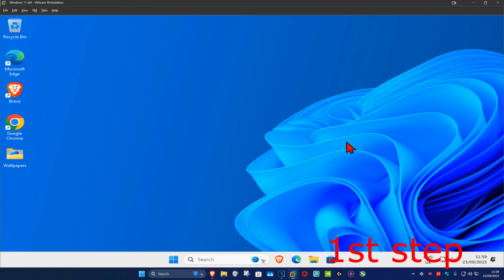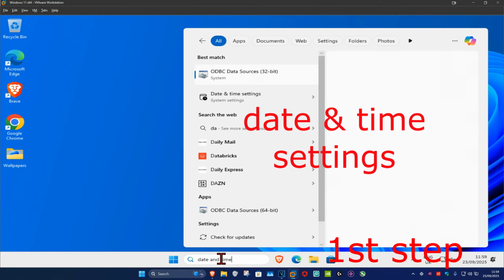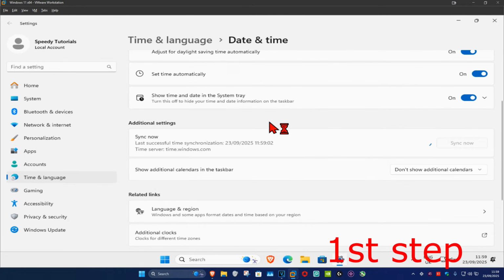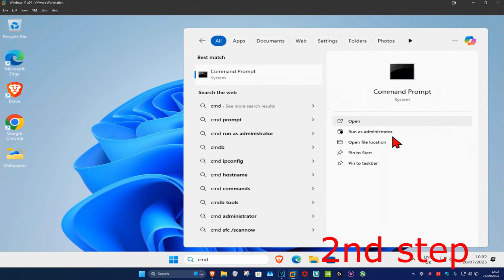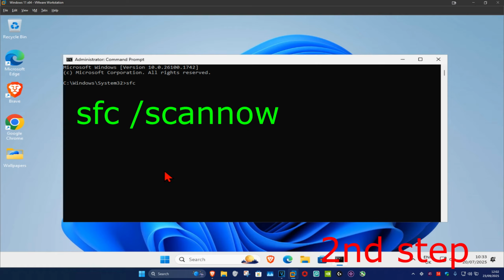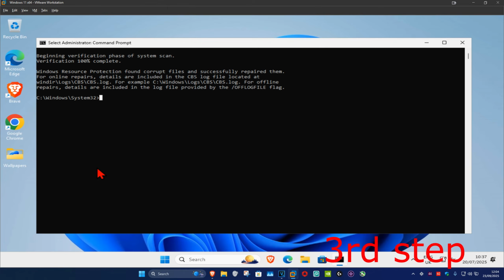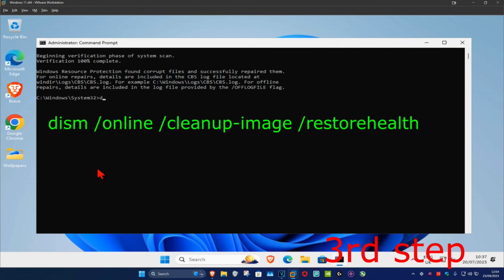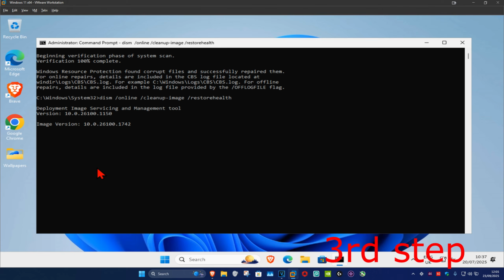How To Fix Windows Updates Taking Forever to Install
In this tutorial, I'll show you how to fix the issue of Windows updates taking forever to install. This problem can occur due to a variety of reasons, such as slow internet, corrupted update files, or system performance issues. Follow these steps to speed up the installation process.

Issues addressed in this tutorial:

Windows updates taking forever to install
Fixing slow Windows Update installation
Resolving corrupted update files
Using Windows Update Troubleshooter
Clearing the SoftwareDistribution folder
Checking for system performance issues